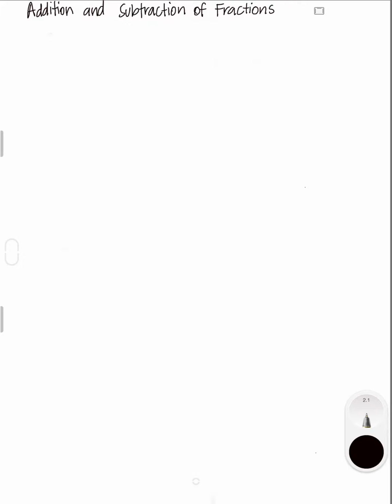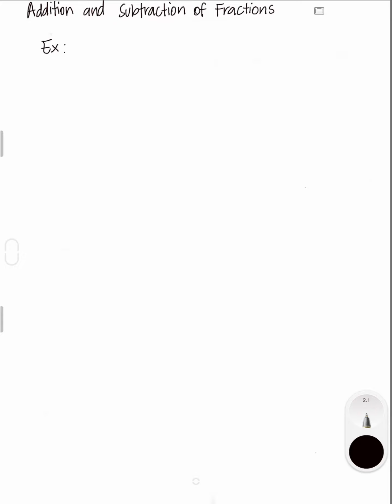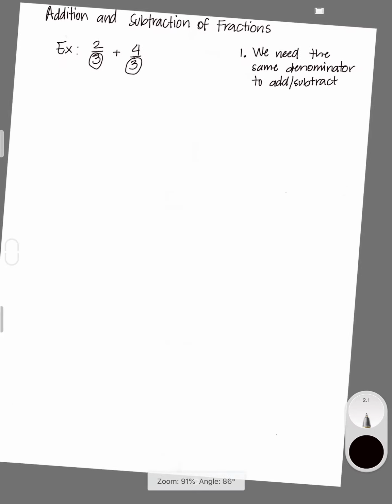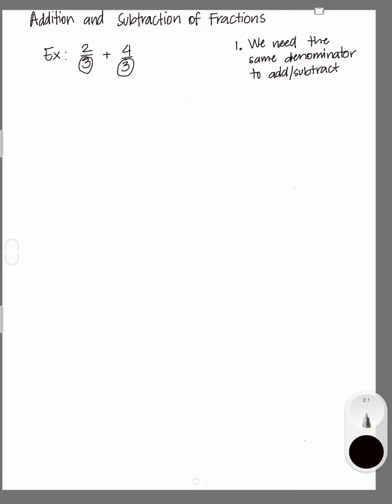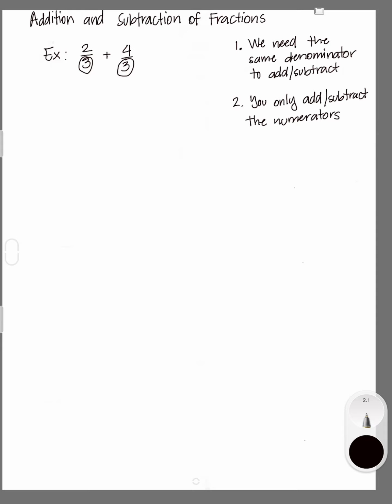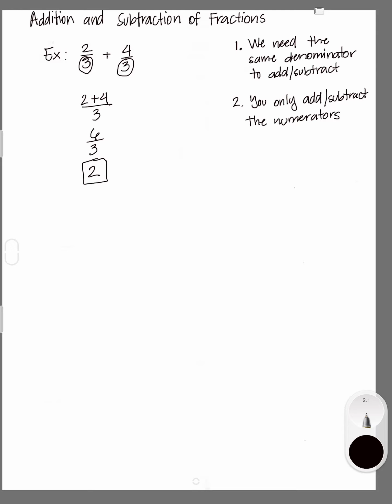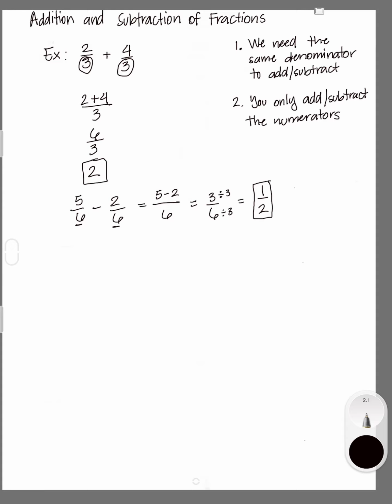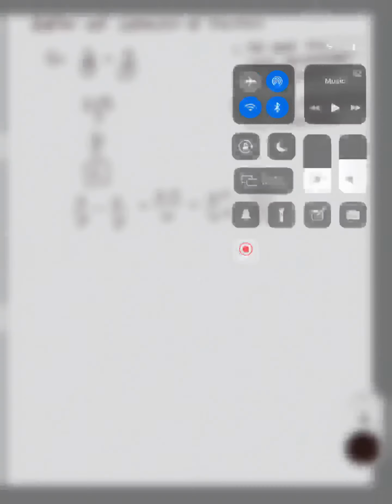Addition and Subtraction Fractions